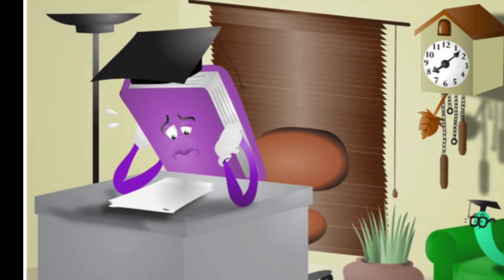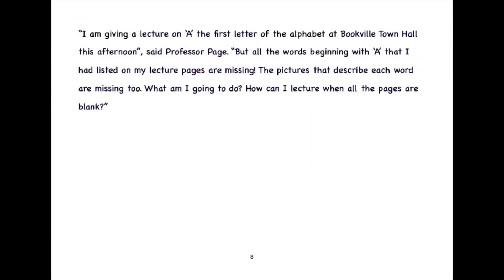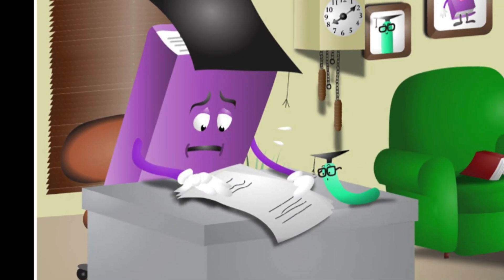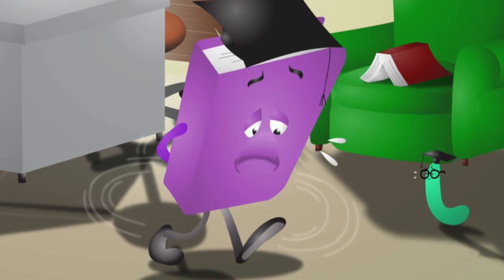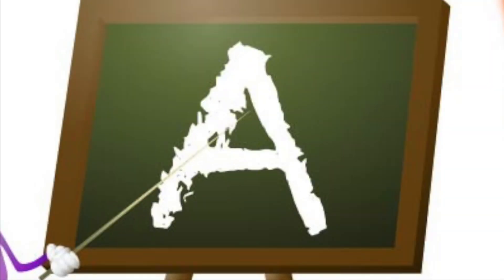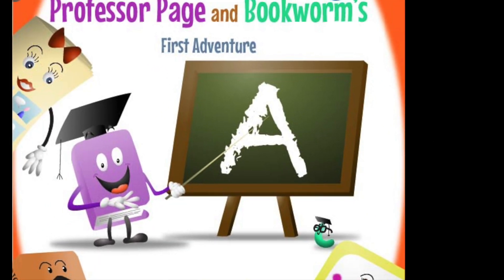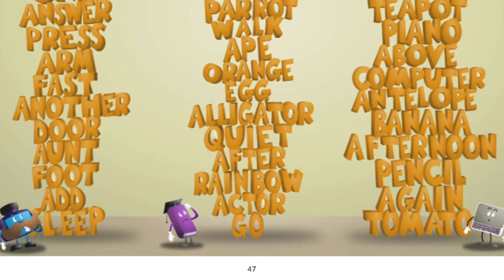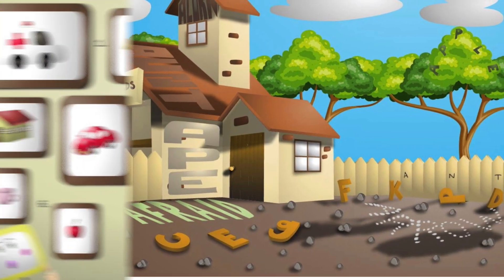Professor and Bookworm's First Adventure Ebook Version Promo Video 3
Hi, kids!
Get ready to embark on a new fun, reading and learning experience in "Professor Bookworm's First Adventure", the first storybook created by me and my brother Rakesh Iyer. Help the professor search for words and pictures starting with the letter 'A' as he plans to give a lecture at Bookville town hall.